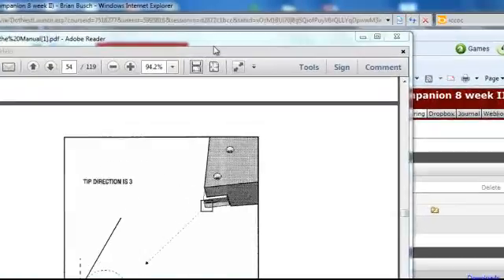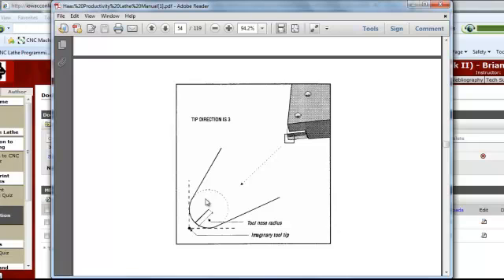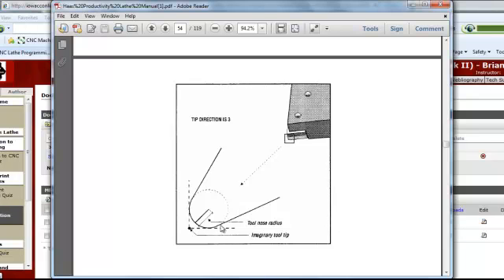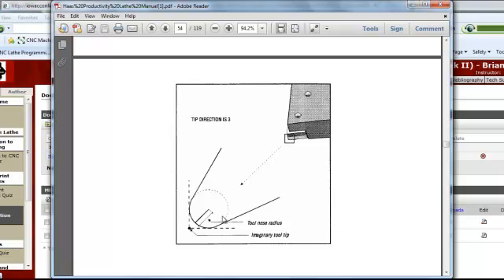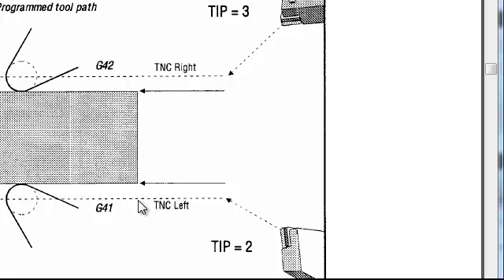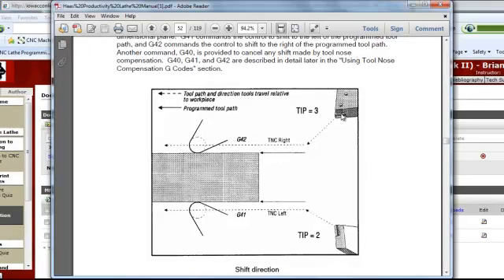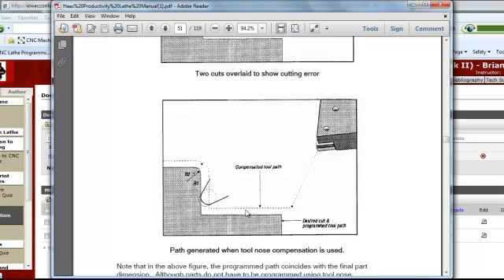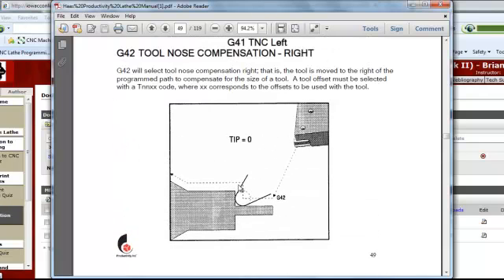TNC Explained Video1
Tool Nose Radius Compensation